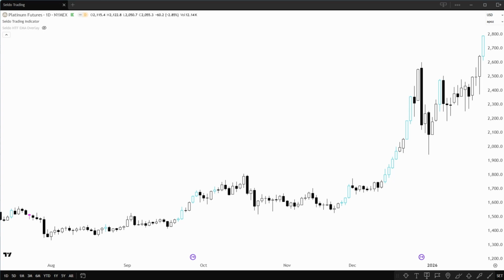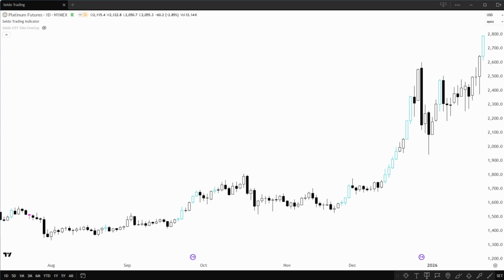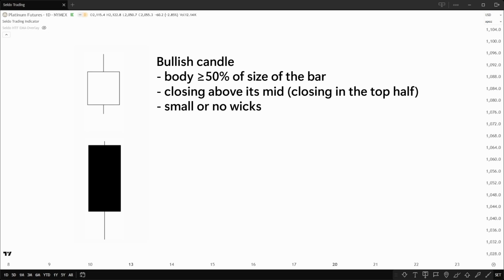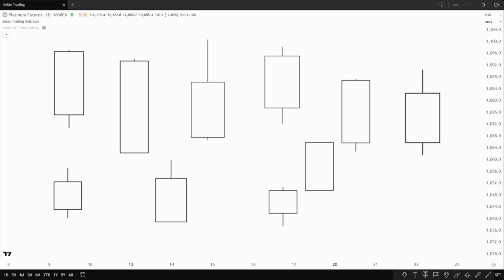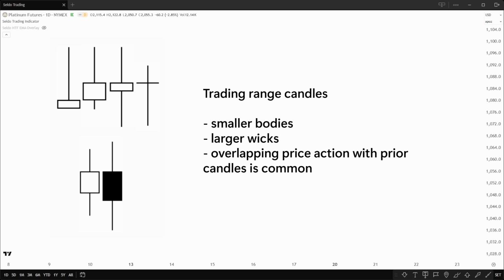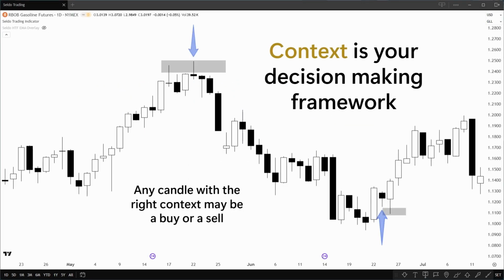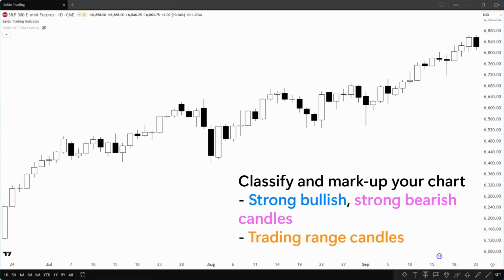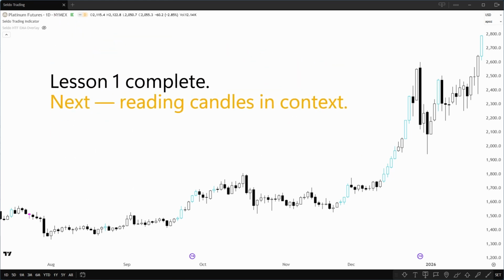Candlesticks │ Lesson 1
Every candlestick on a chart is telling you something. This lesson gives you the framework to read them — clearly defined criteria for bullish, strong bullish, bearish, strong bearish, and trading range candles. It also explains why no single candle type produces consistent results on its own, and why that understanding is the foundation of everything that follows.

Part of the Seido Trading Learn to Trade series — 9 free lessons covering price action from candlestick reading to strategy construction.